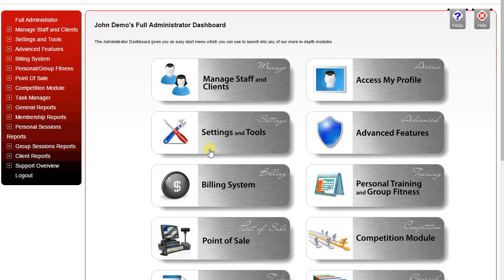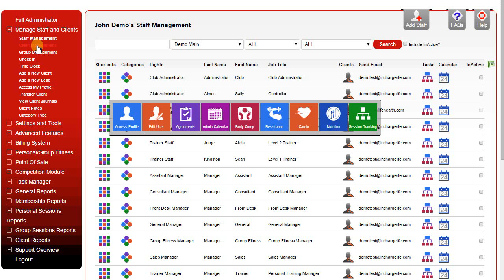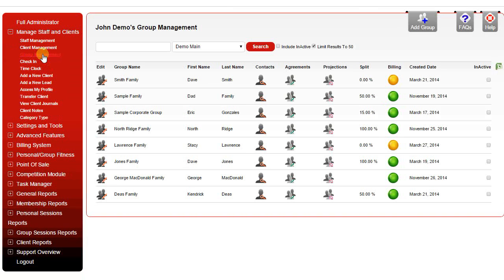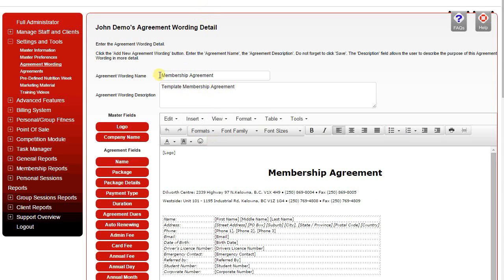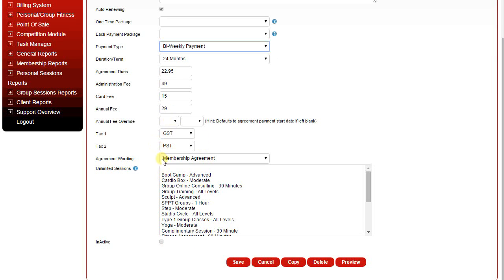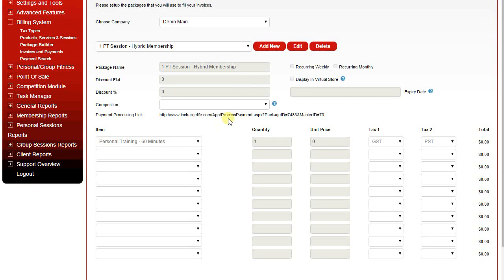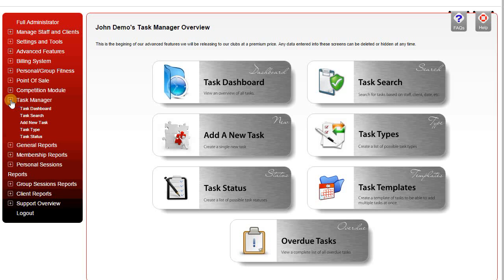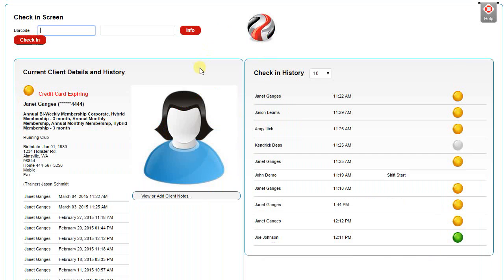CMS Software Overview Demo